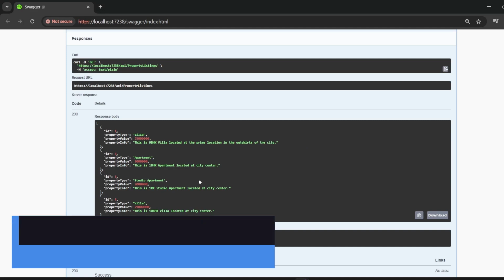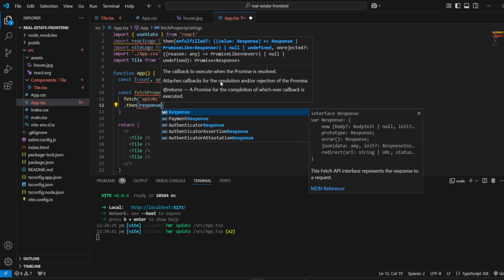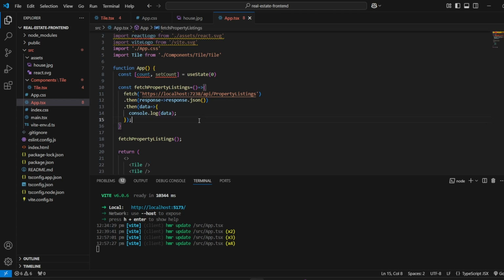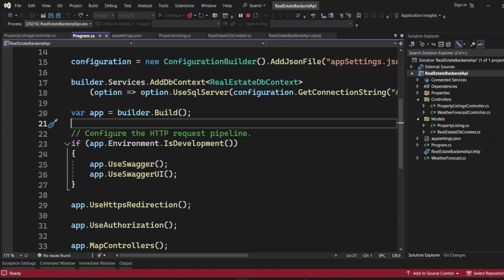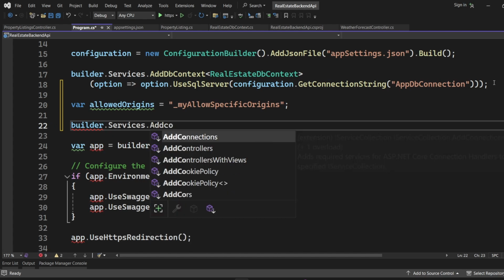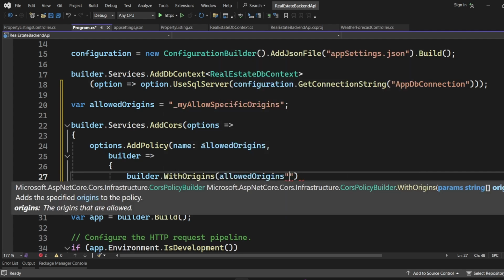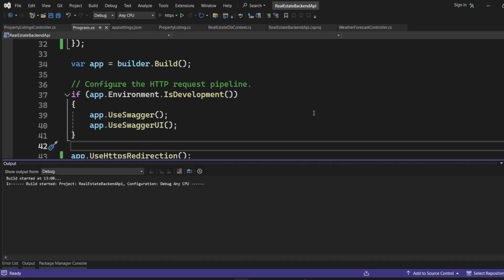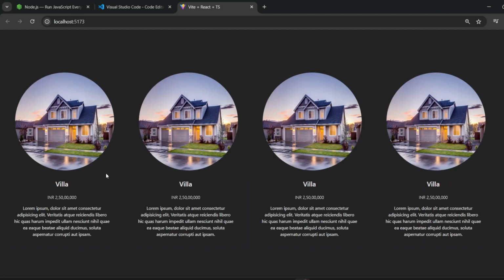FULL STACK APPLICATION | REACT | .Net Core | Part 4